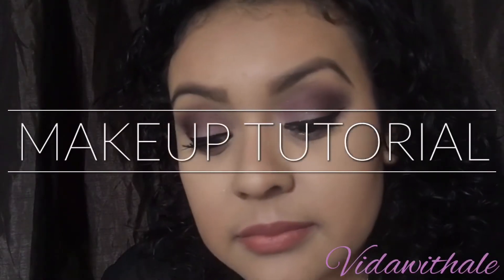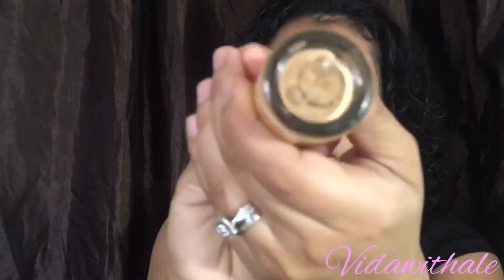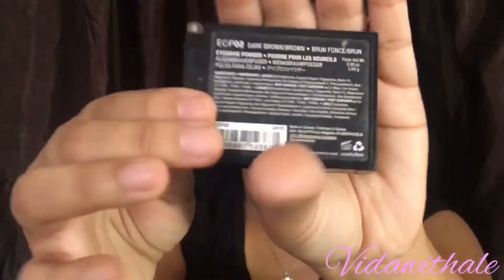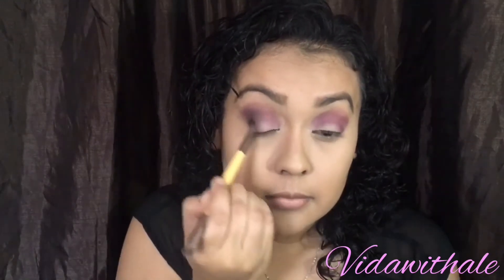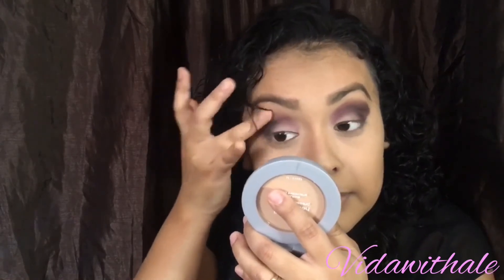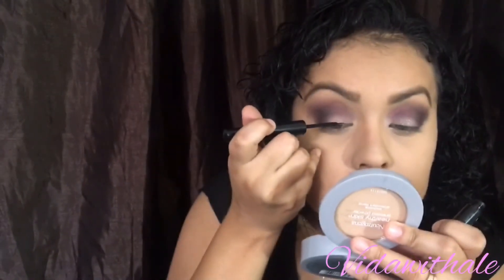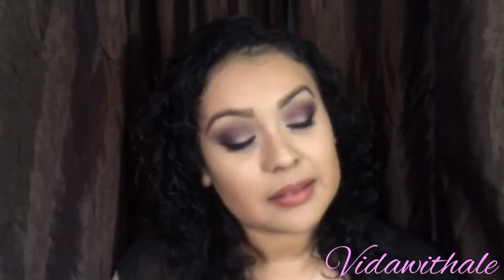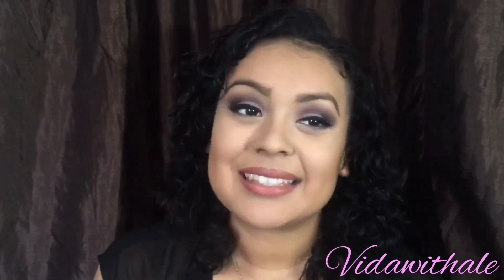Makeup tutorial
Lotion- neutrogena-light-med 30
Foundation- Mac matching master 5.0 and Mac studio fix NC 30
Concealer- pro longwear NC 30
Bronzer- Milani- fake tan 02
Highlight- physician formula
Mascara- Lancôme-   Hypnosis drama
Eyeliner- nyx
Eyebrows- nyx eyebrow powder- dark brown
Eyeshadow- Mac pallete
Setting powder- kokie
Setting spray- Mac prep and prime
Lipstick- rimmel- Kate- rosetto